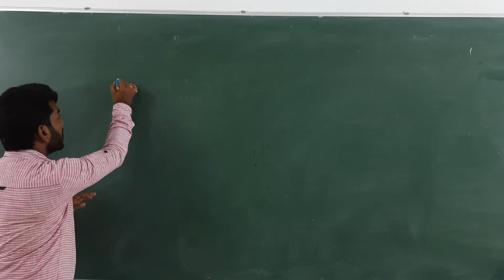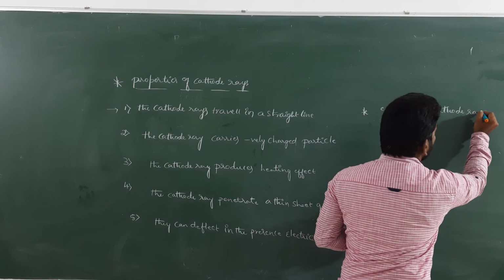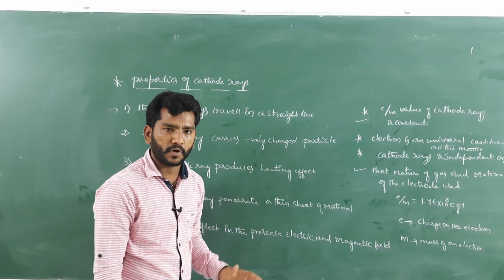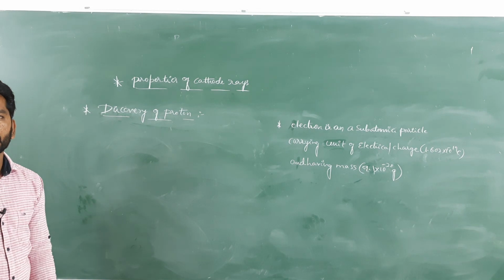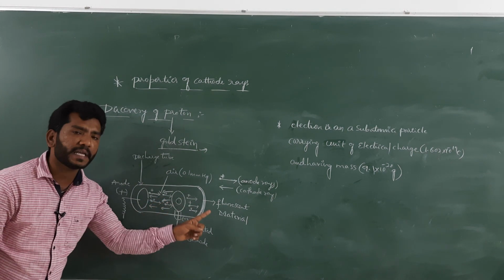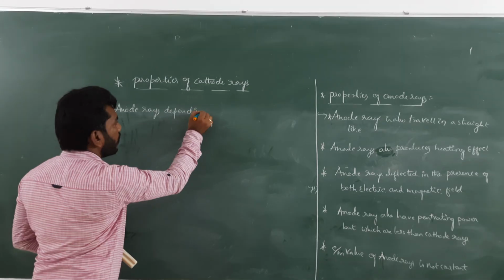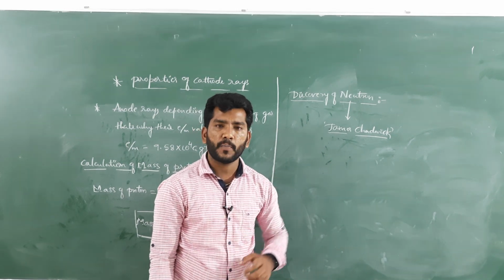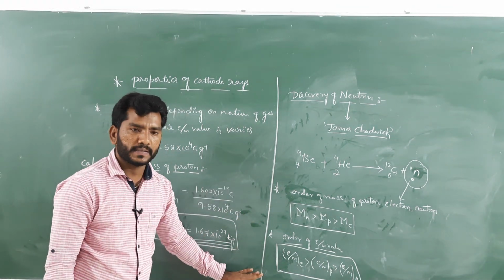Atomic structure part 2 ,1 st puc